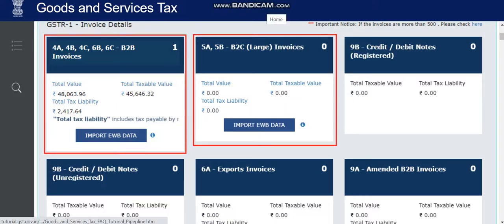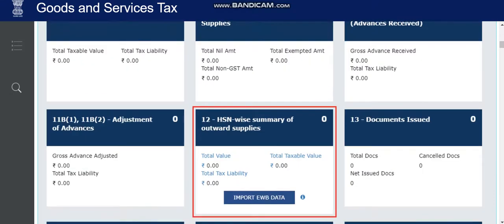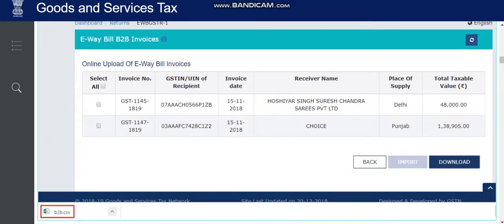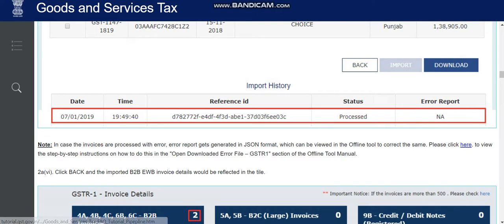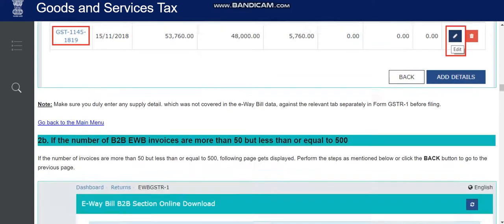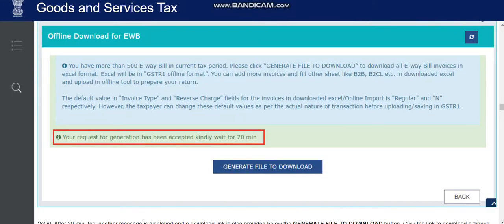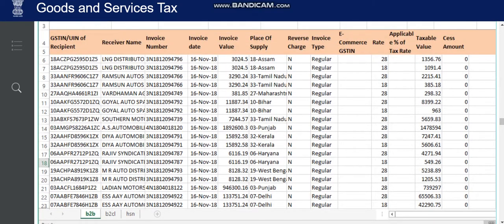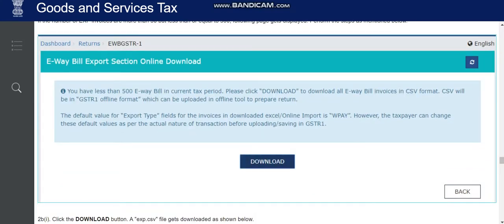Import E-way Bill data in GSTR-1 | Filing GSTR-1